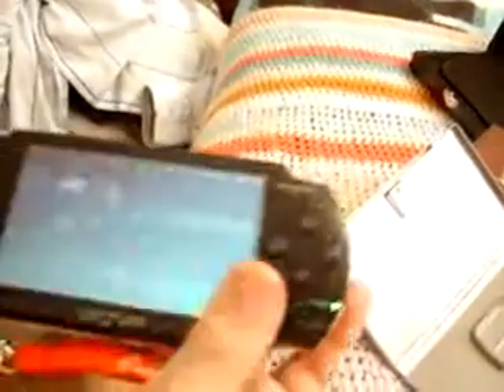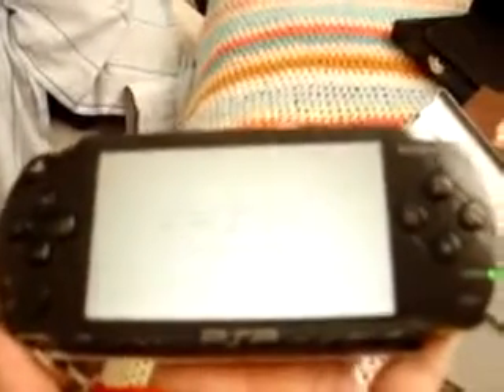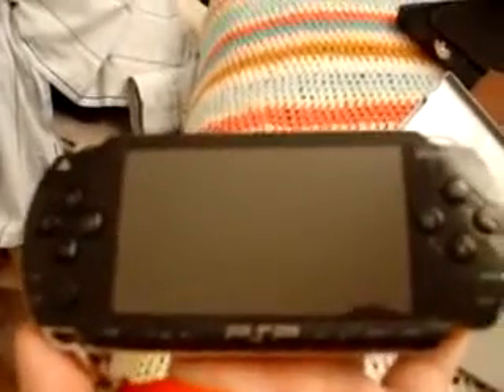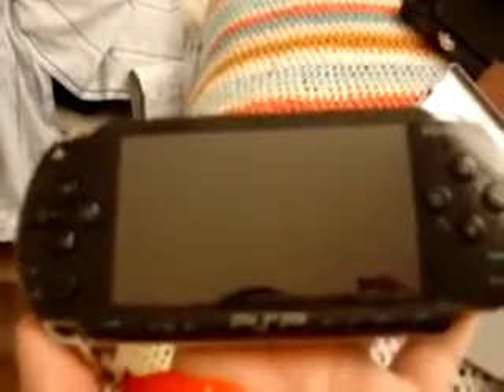ML 13850978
Video Migrado